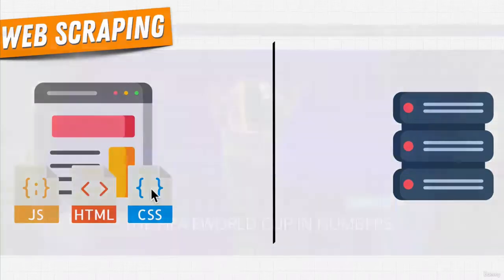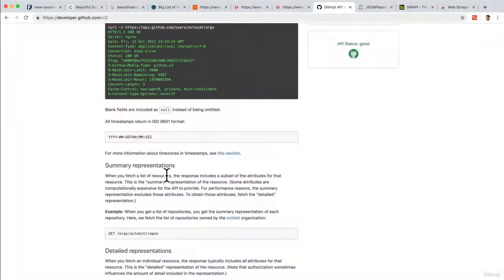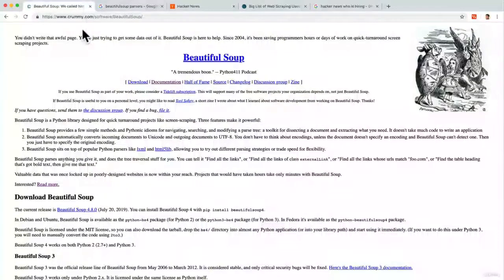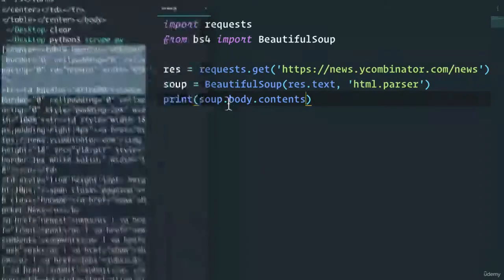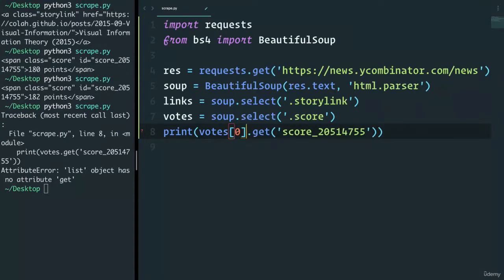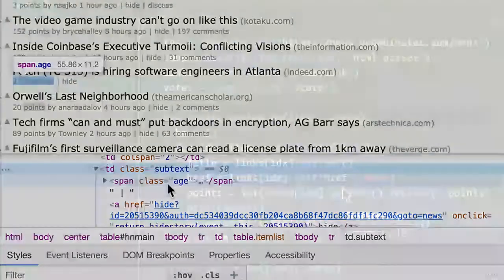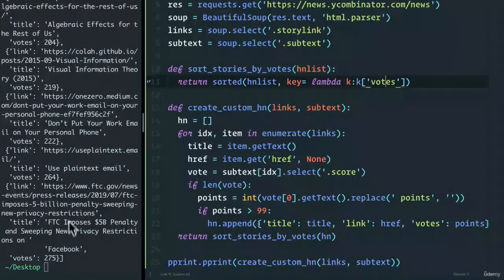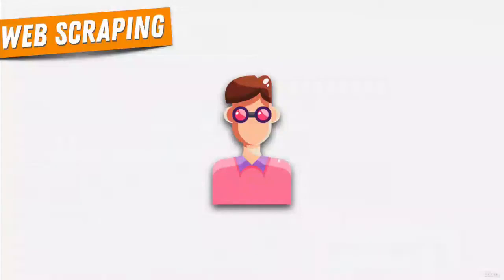Tutorial 18 : Scraping Data with Python (Python zero to hero)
Scraping Data with Python (Python zero to hero)